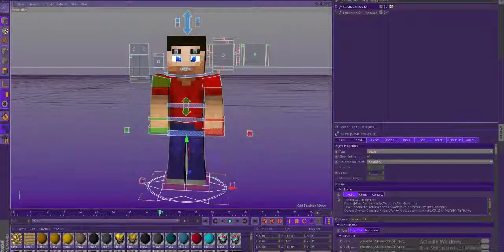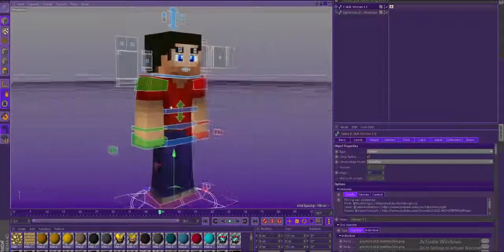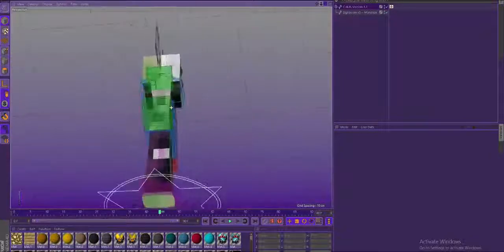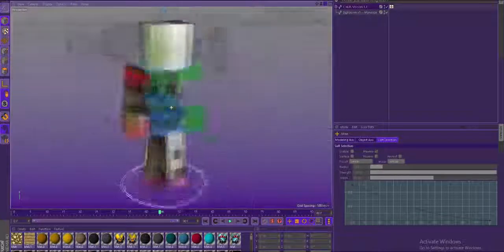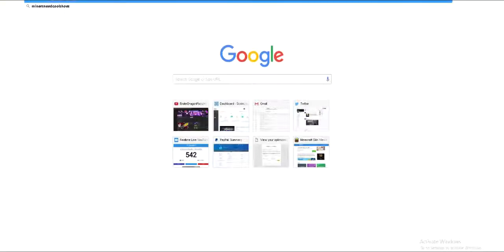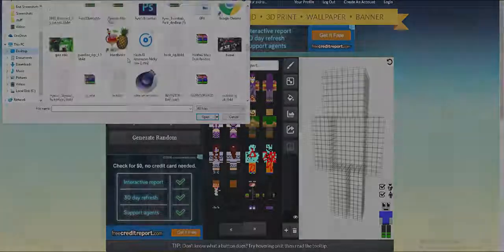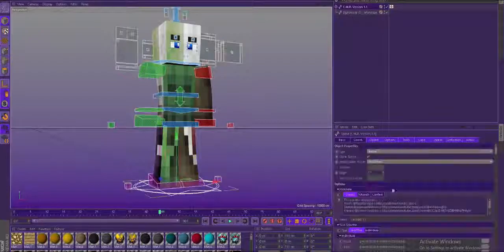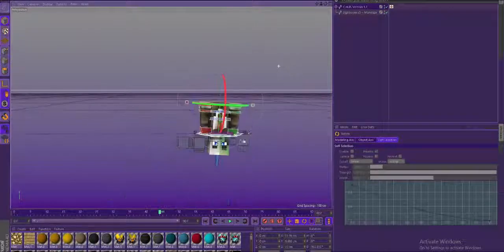How to Fix ANY Minecraft Rig Comes Out Glitchy & Black ERROR! ANY 3D Software (For ALL SKINS)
hey guys enda here and im showing you guys how to fix glitched skin in Cinema 4D also works for blender :D